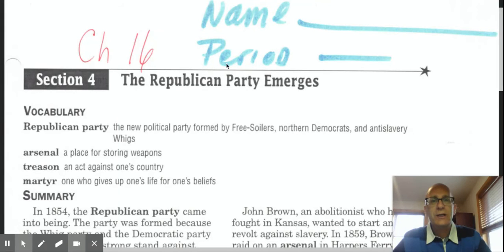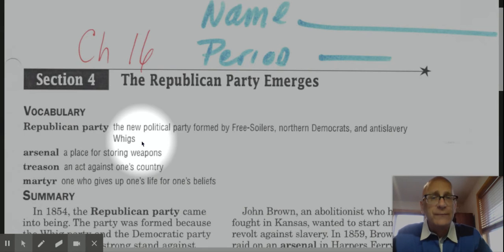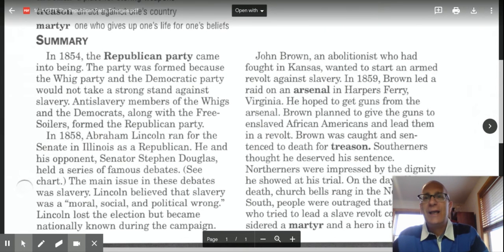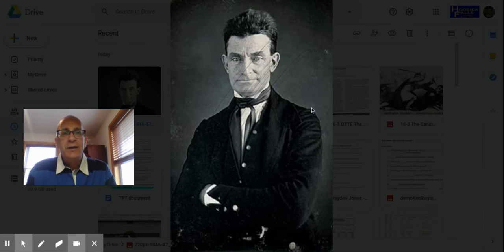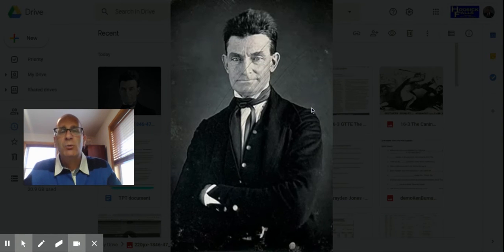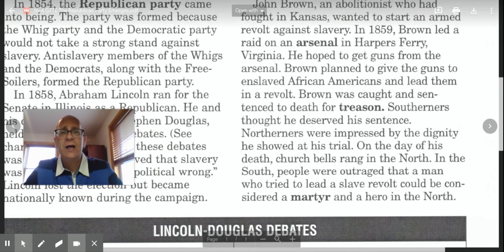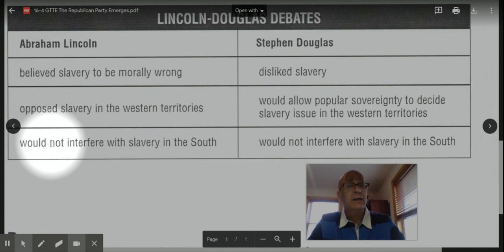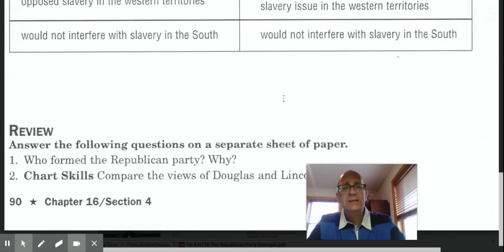16-4 mini lecture: The Republican Party Emerges by Mr. Farley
Mr Farley discusses the origins of the Party of Lincoln and Abraham Lincoln's debates held with Stephen Douglas during the Illinois Senate race in 1858.  Finally, we'll look at the actions of radical abolitionist John Brown that will result in him losing his life; and bringing the nation closer to war.